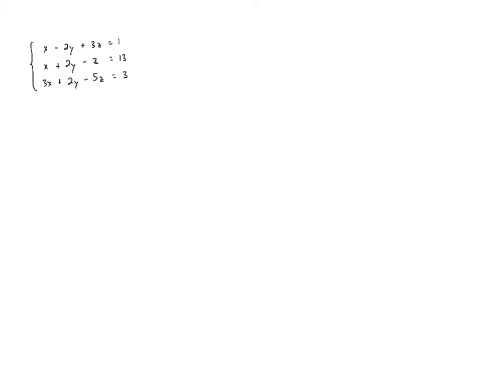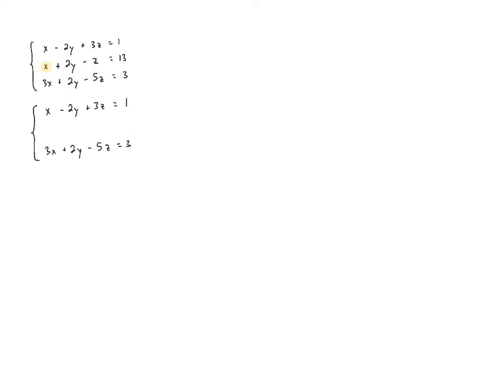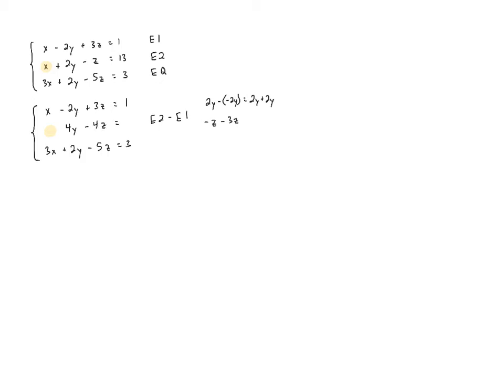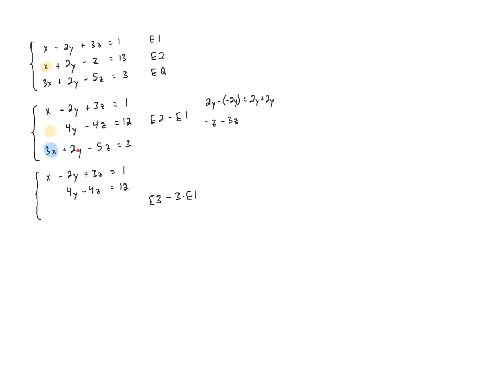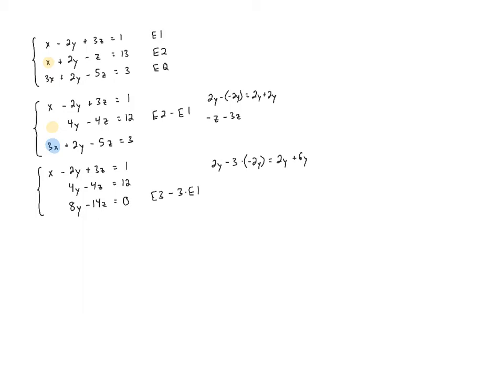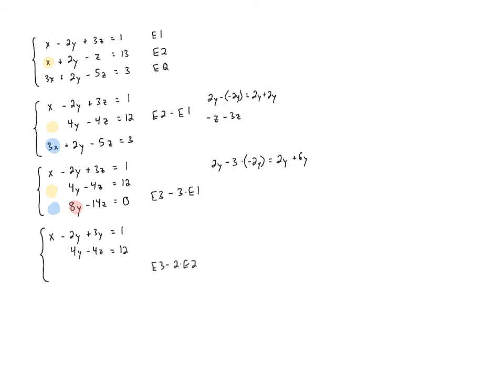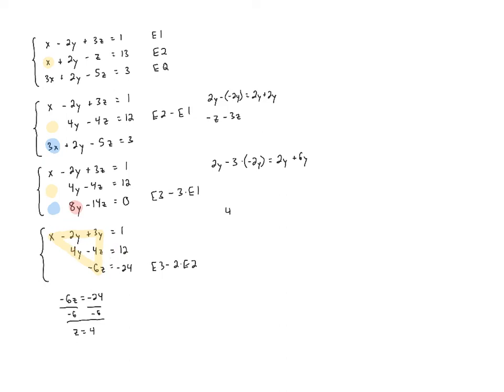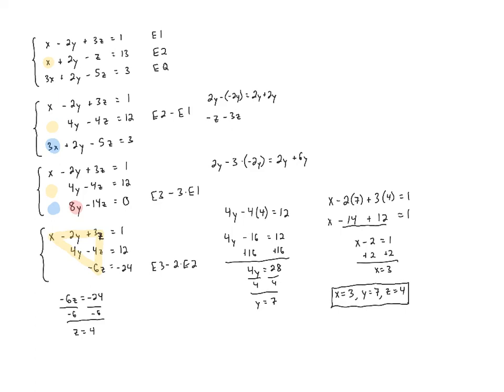M9090SN72 - Solving Systems of Equations with Row Operations (Part 2)